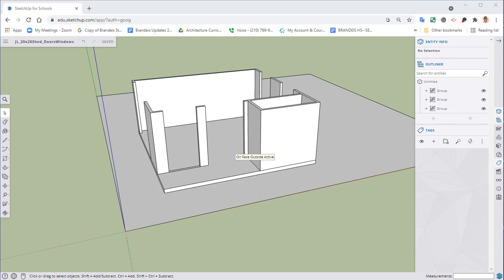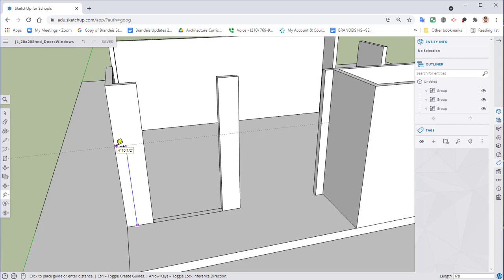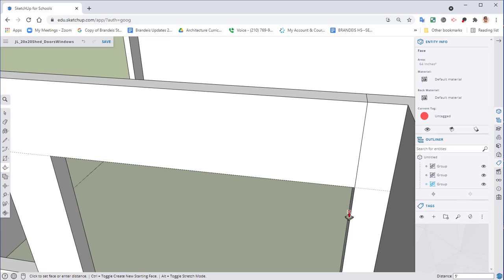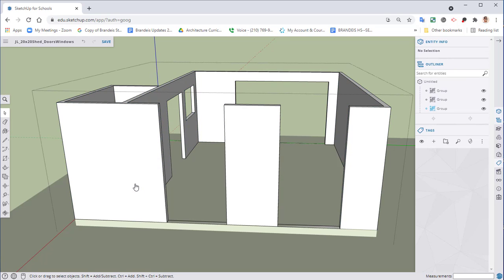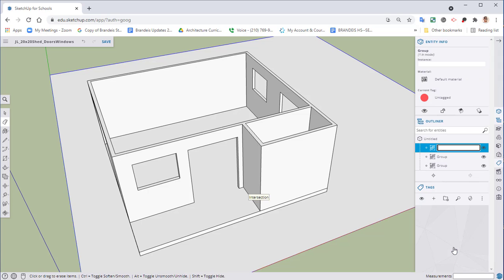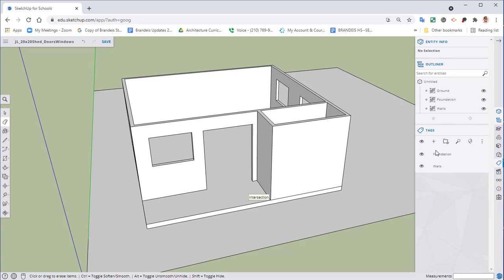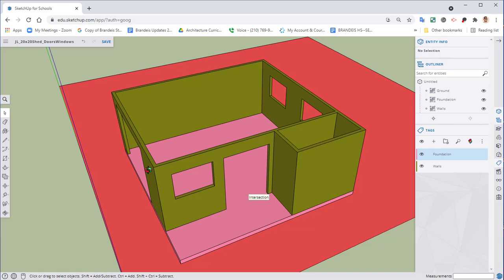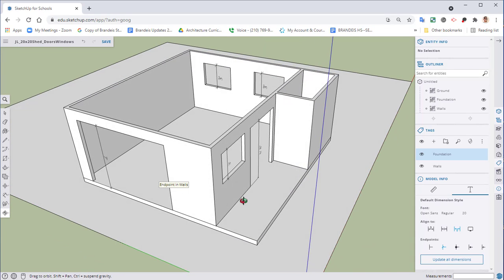Organizing Your Projects with the Outliner Panel and the Tags Panel | Ep. #2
Building a Modern Detached Garage with Front Porch in Sketchup

Welcome to our comprehensive Sketchup Pro tutorial series, where we guide you through the process of creating a stunning 20' by 20' modern detached garage with a stylish front porch. Whether you're a seasoned Sketchup user or a beginner eager to enhance your 3D modeling skills, this playlist is designed to walk you through each step of the project, from initial design to the finishing touches. Join us on this creative journey as we bring architectural concepts to life and explore the exciting possibilities of Sketchup Pro.

In this second installment of our Sketchup Pro tutorial series, we delve into the crucial aspect of project organization. Follow along as we demonstrate the creation of Groups and Components, essential tools that ensure a structured and efficient workflow, regardless of your project's size. Learn the ins and outs of utilizing the Outliner Panel and the Tags Panel to maintain clarity and order throughout your design process. Discover how to seamlessly manage elements, making your 3D modeling experience in Sketchup Pro not only creative but also highly organized.

Together, we'll transform a vision into a structure that enhances your life and property. Let's roll up our sleeves and get building!